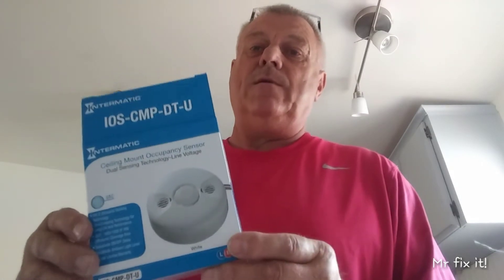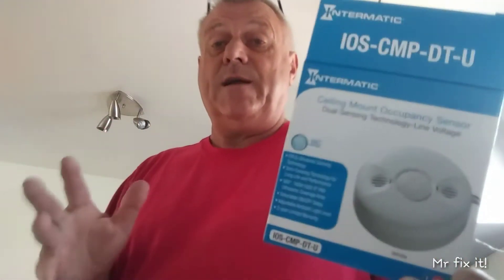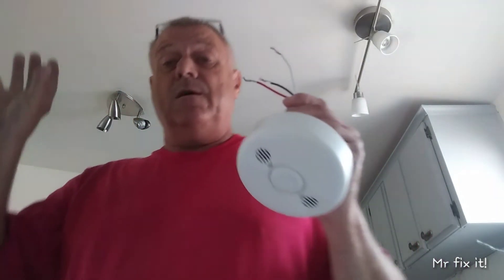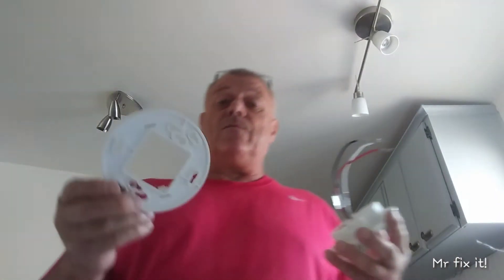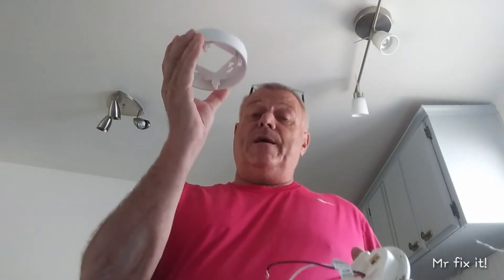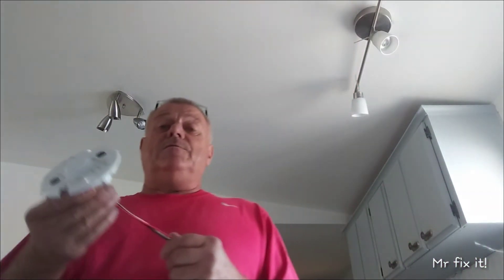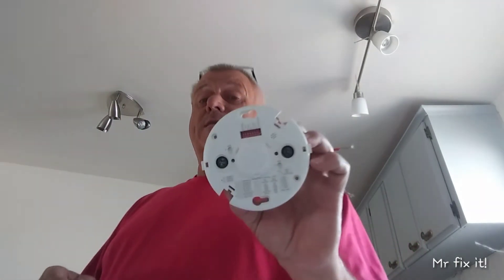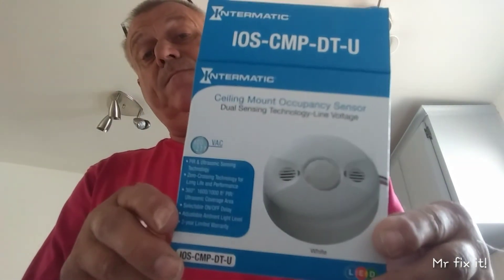Intermatic sensor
explaining the sensor function and install